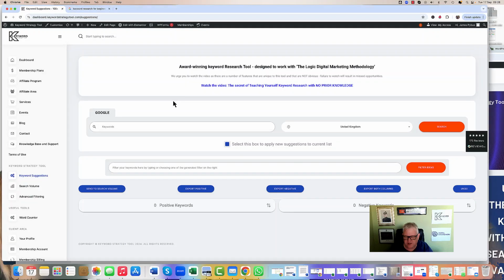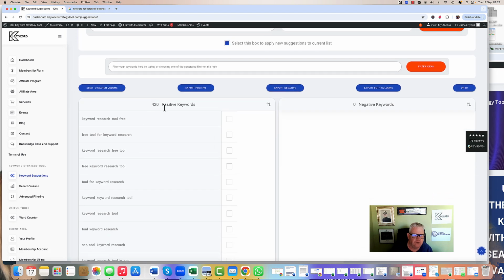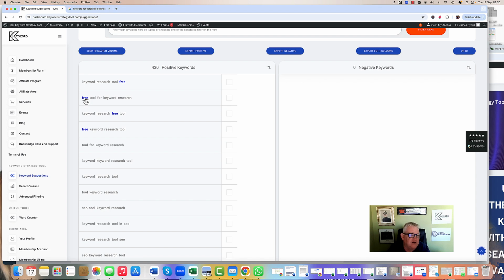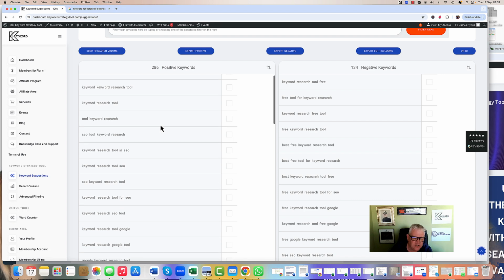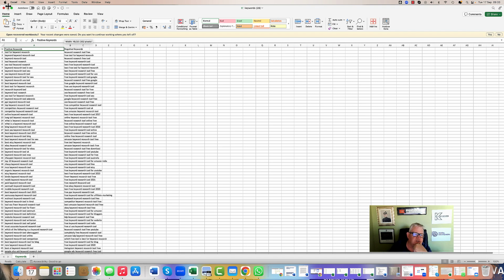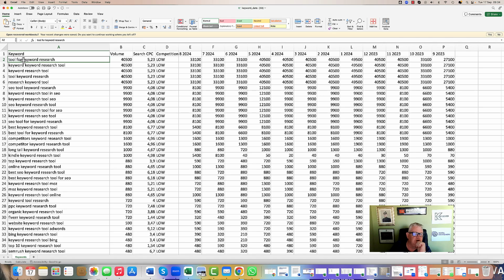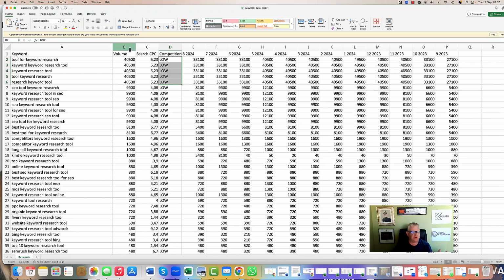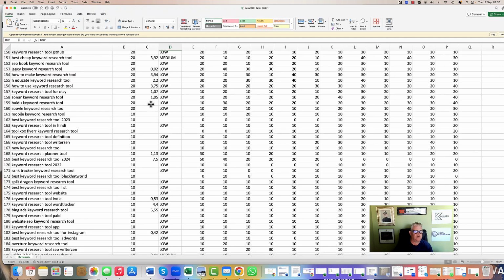Keyword Research for Beginners - Comes with a Digital Marketing Strategy